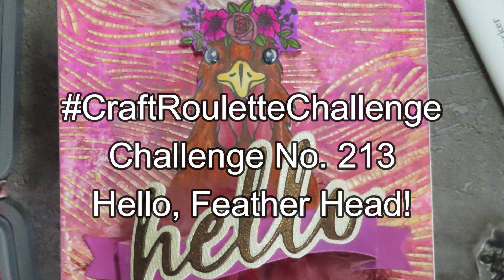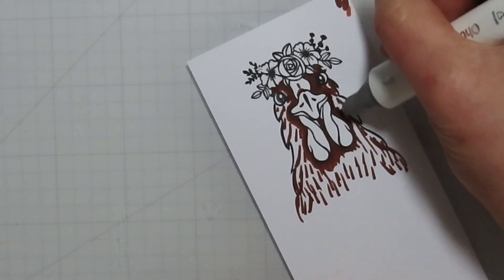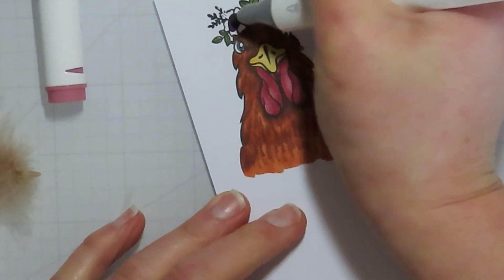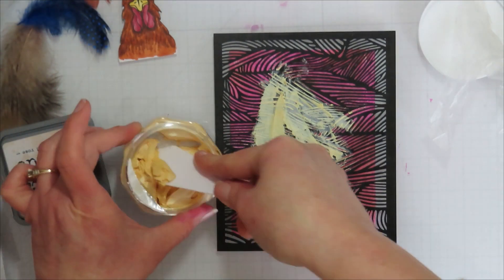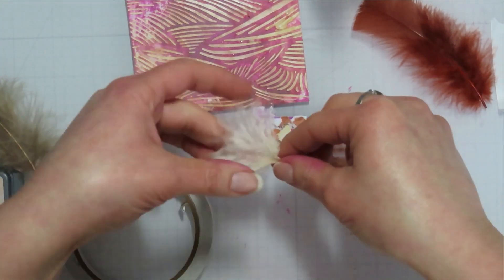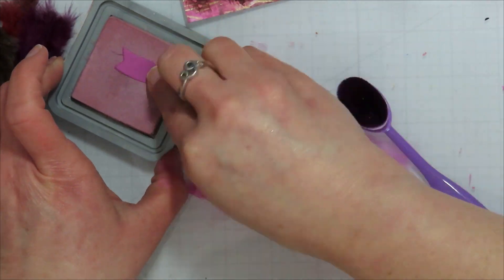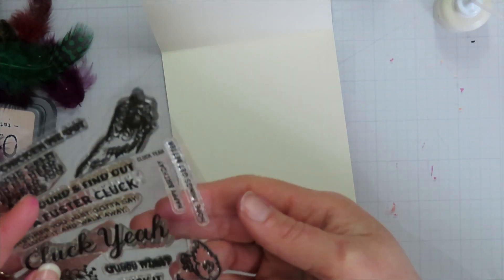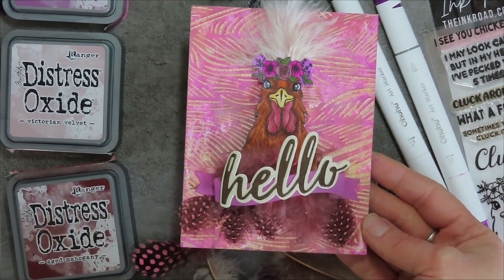craftroulettechallenge #213, Hello, Feather Head! with Ink Road Stamps Cluck Yeah! Set, Mixed Media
Playing along with  @CraftRoulette  for Challenge #213, My 28th Submission.

You can watch and play along with Craft Roulette too...

Craft Roulette Channel- @CraftRoulette

Number 213's Parameters.
Project-Hello
Color- Robust
Element- Workplace
Random- Mixed Media

Oh I love all the texture and fluff on this one!

Still Photos can be found on my Blog when I remember to load them...

Products Used-
Ink Road Stamps- Cluck Yeah! Stamp Set
Hero Arts- Stencil and Hello Die
Lawn Fawn Wavy Banner Die
Glossy Accents
Distress Oxides- Seedless Preserves, Victorian Velvet, Aged Mahogany
Strathmore  Mixed Media Paper
Ohuhu Markers on Xpress It Blending Cardstock
Hero Arts Intense Black Ink
Nuvo Crackle Mousse
Feathers!
Glitter Art Glue
Glassboard Studio Magnetic Glass Mat
Tim Holtz trimmers

Jaime